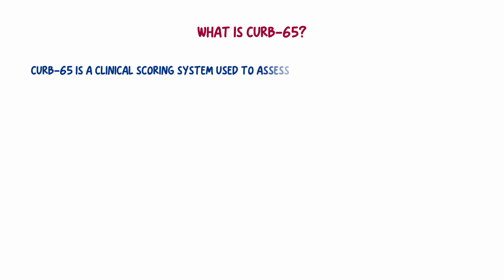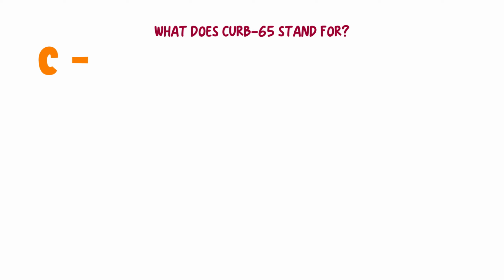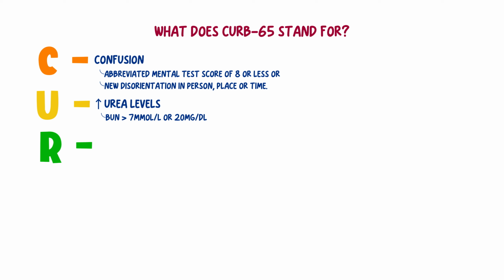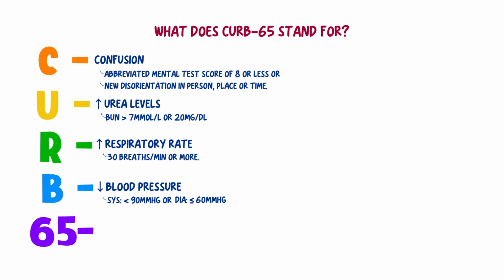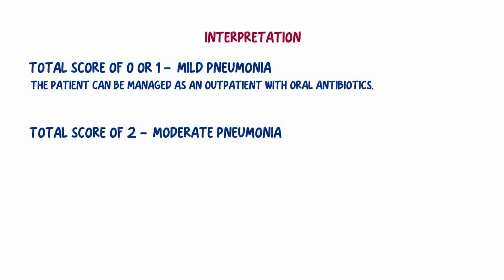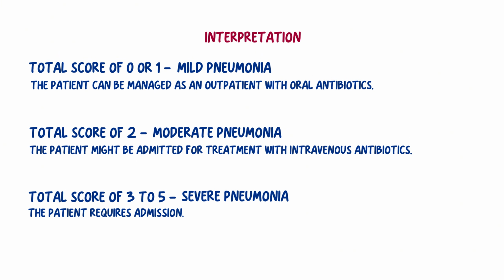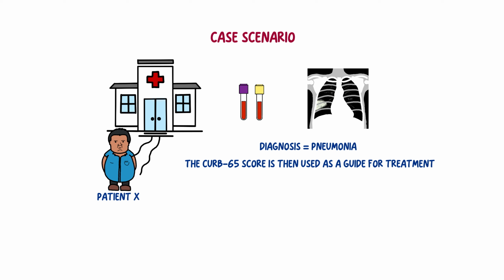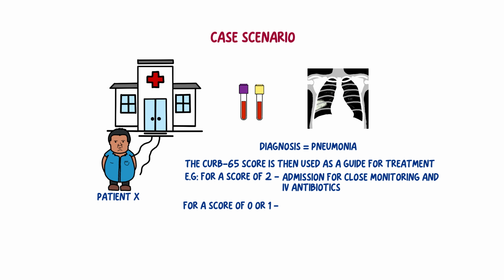CURB-65 Score for Pneumonia - All you need to know in one video.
In this video, we break down the CURB-65 scoring system used to assess the severity of pneumonia and guide treatment decisions. Learn how each component contributes to the overall score and influences patient care.